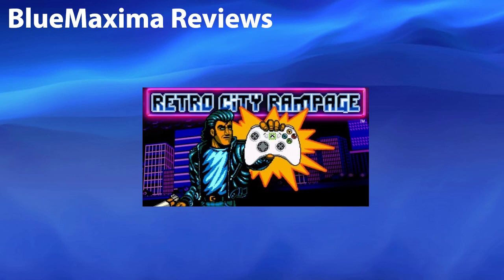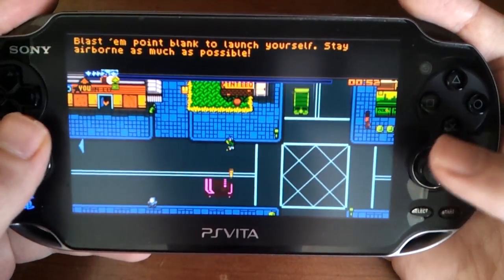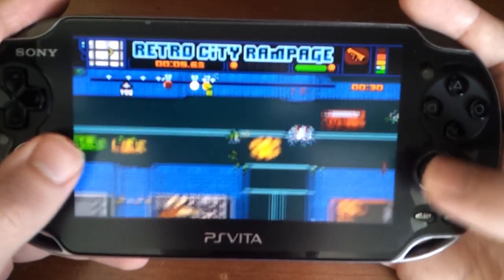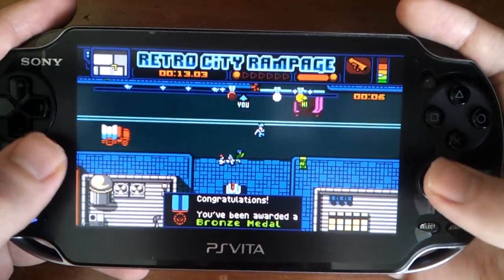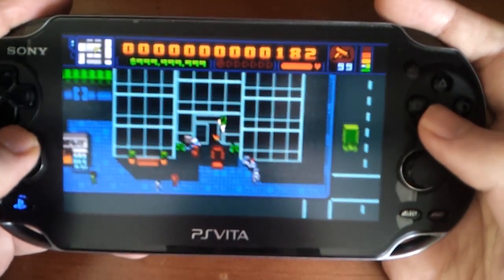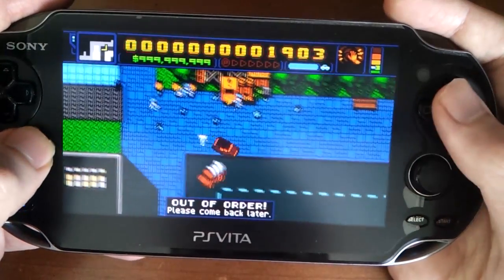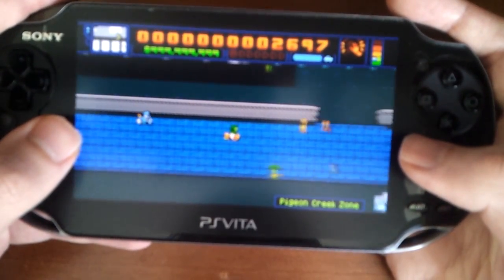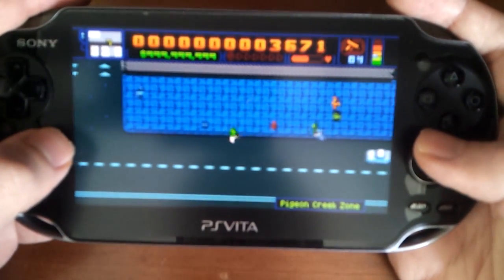BlueMaxima Reviews: Retro City Rampage